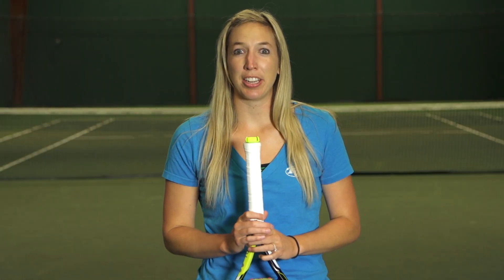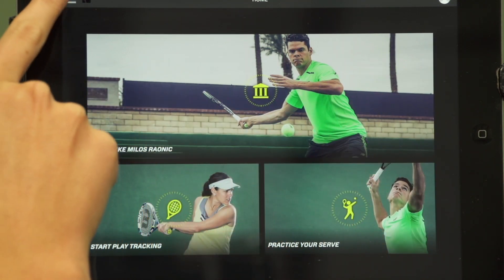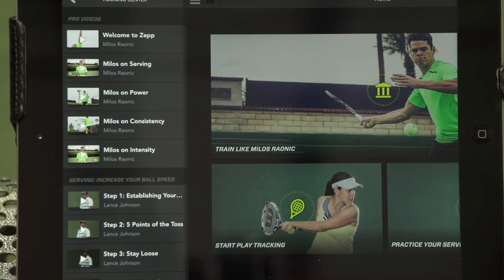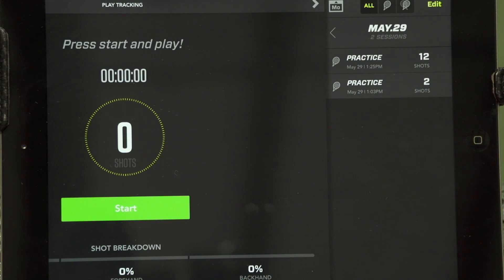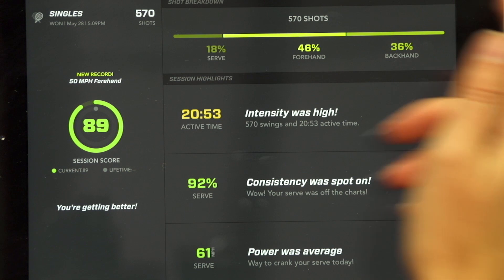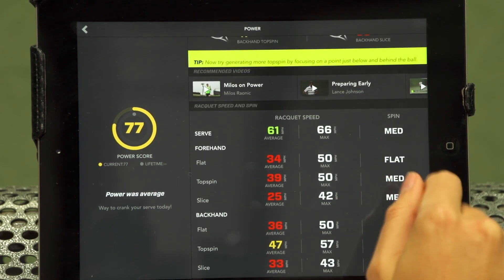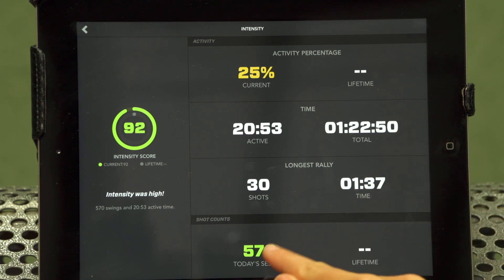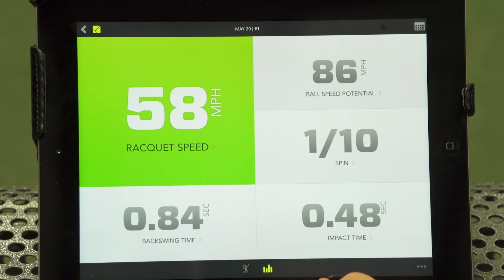How To Use the Zepp 2.0 Tennis App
Tennis Warehouse shows you how to use the updated Zepp 2.0 app for iOs and Android, featuring training videos with top ATP pro Milos Raonic.